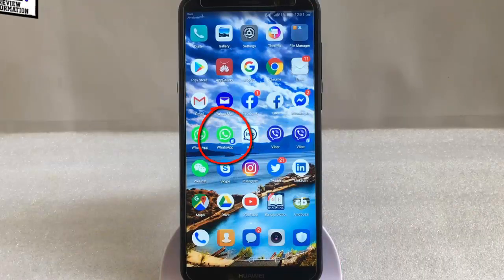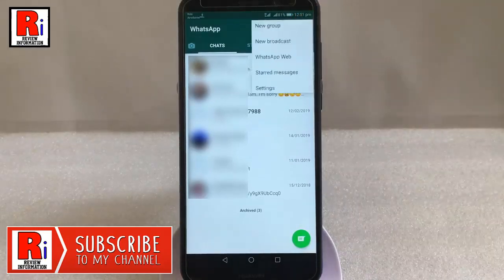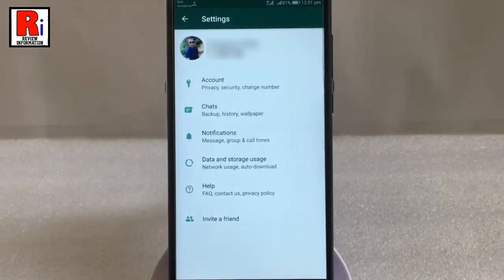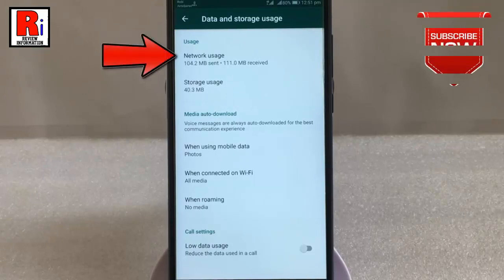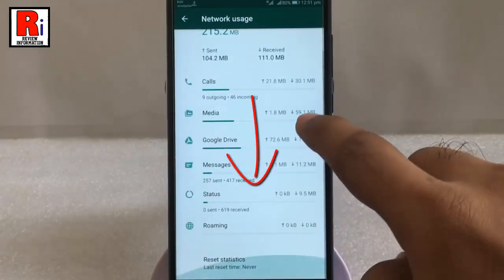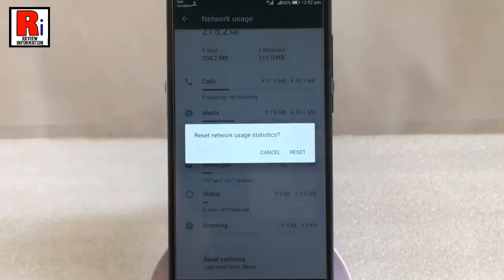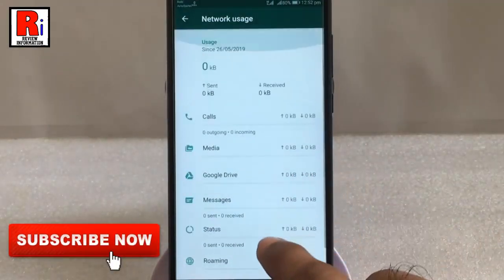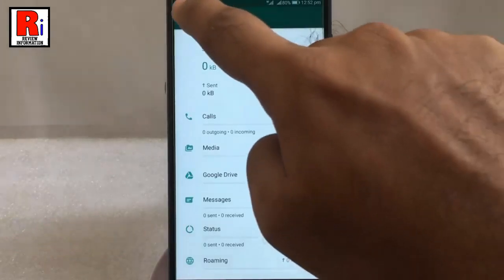How to Reset Network Usage Statistics on WhatsApp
In This Video I Will Show You, How To Reset Network Usage Statistics On WhatsApp.